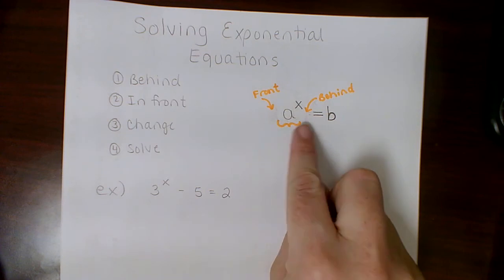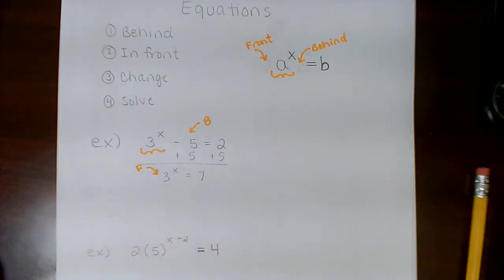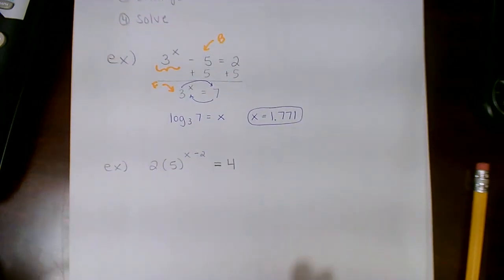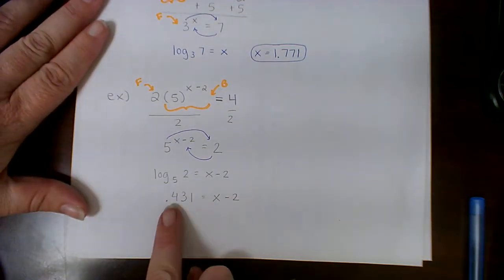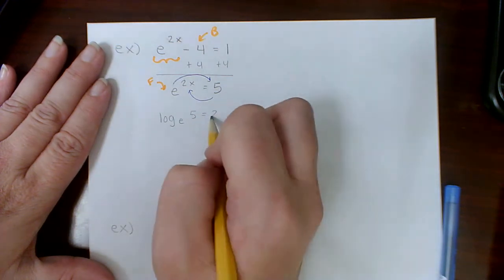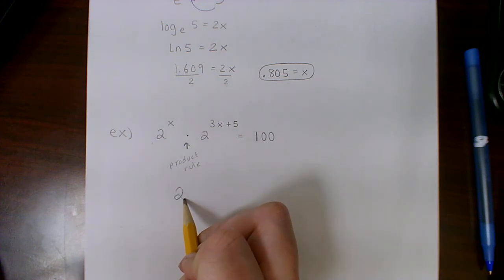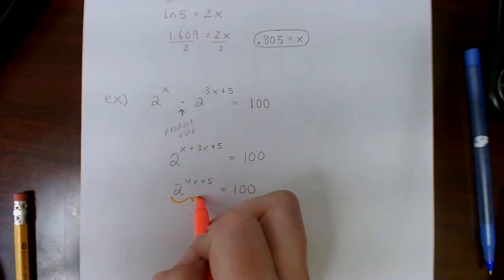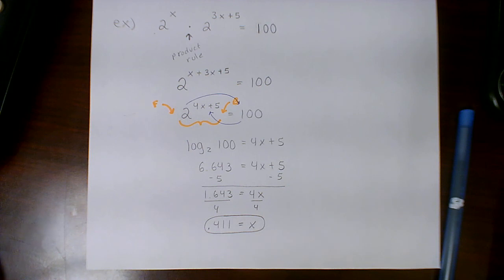Solving Exponential Equations